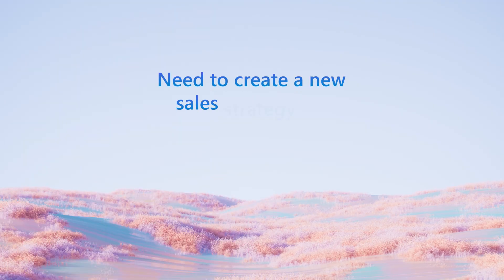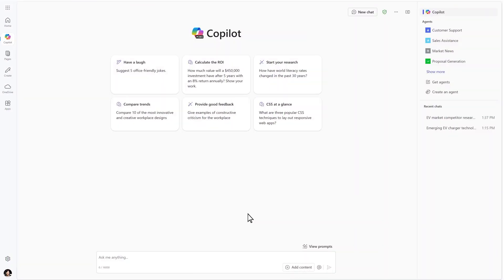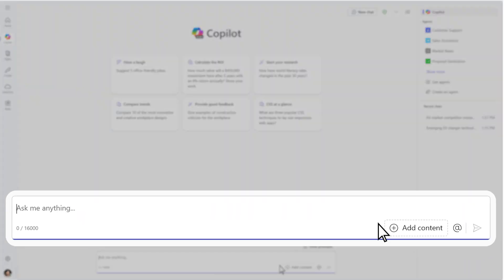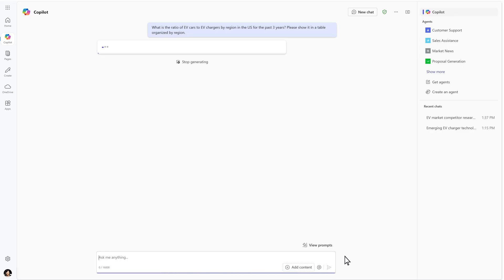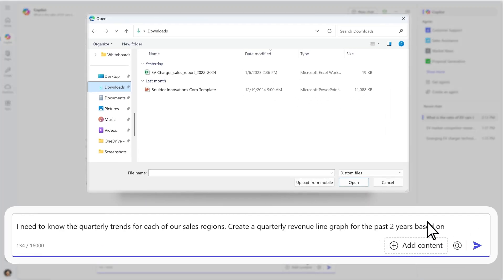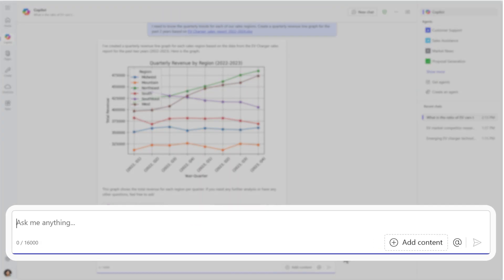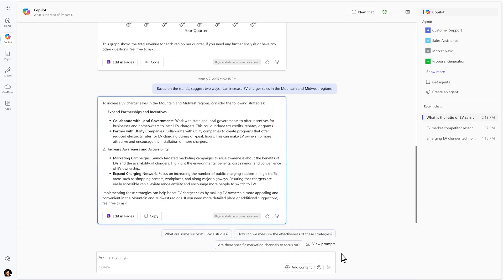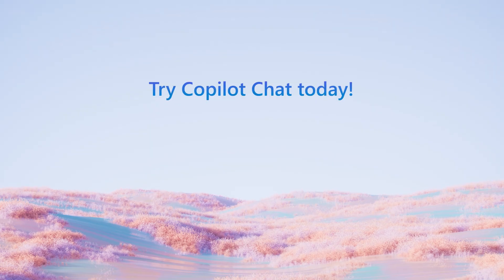Create a sales strategy with Microsoft 365 Copilot Chat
Discover how Microsoft 365 Copilot Chat can help you create a sales strategy for your business.